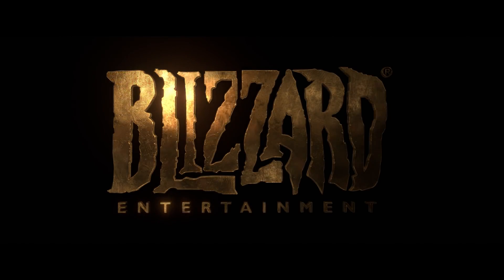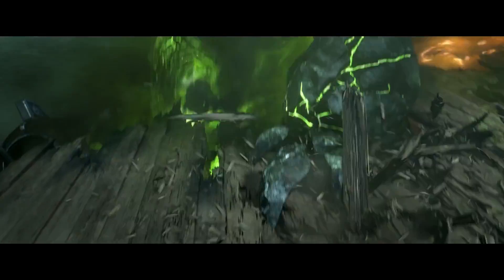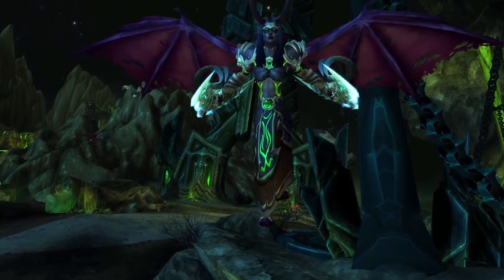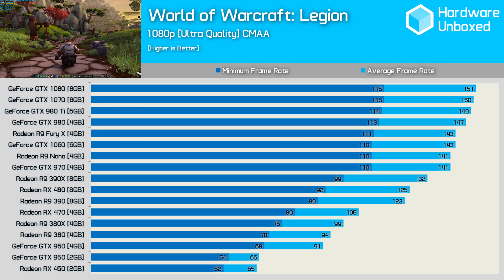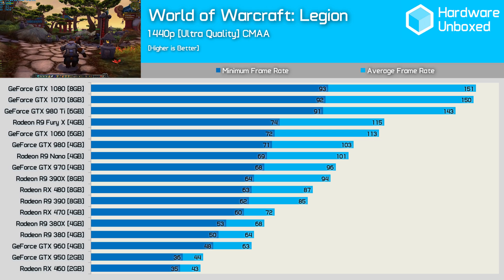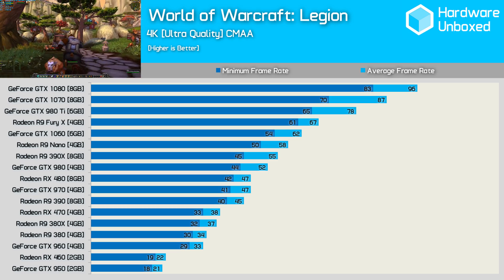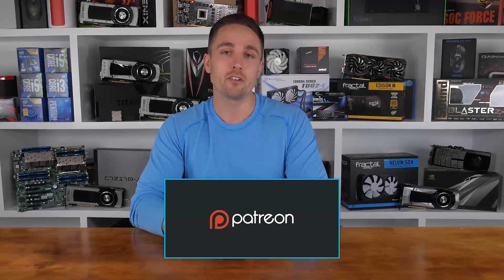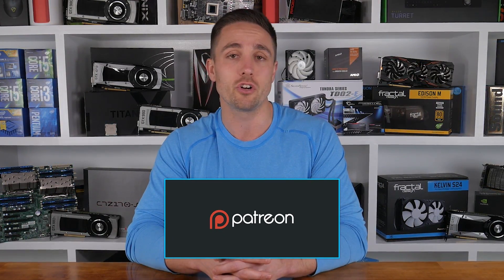World of Warcraft - GPU Benchmark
World of Warcraft - GPU Benchmark (Legion Updated Build)
link]/HQ6Lao

Ignore: /QM5Qtm

0:00 - Intro
1:00 - Test info
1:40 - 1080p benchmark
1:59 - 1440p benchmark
2:15 - 4k benchmark
2:33 - Results as expected
2:53 - Worth noting